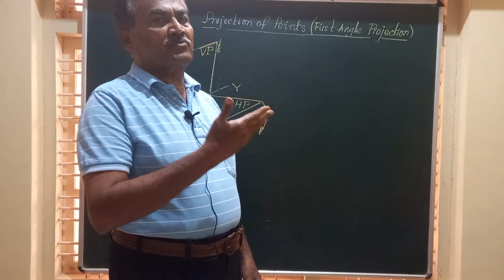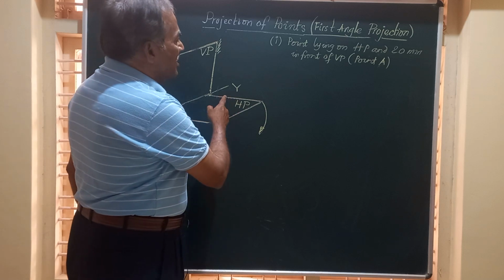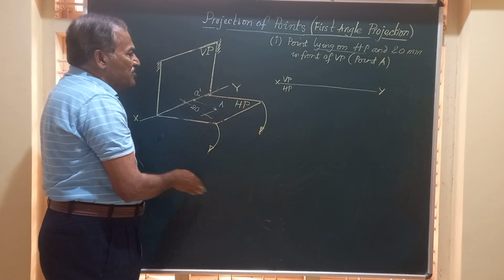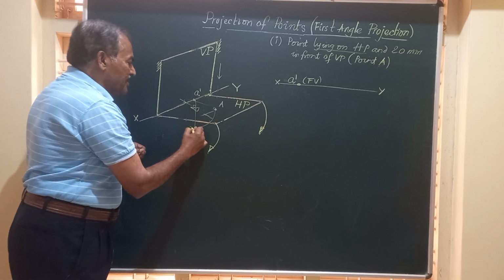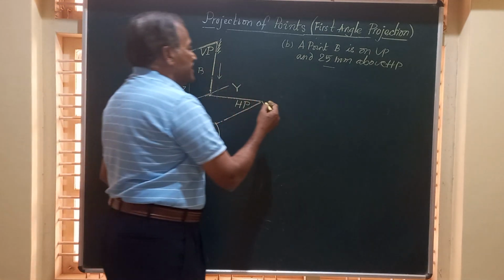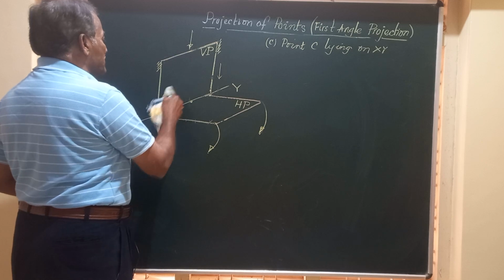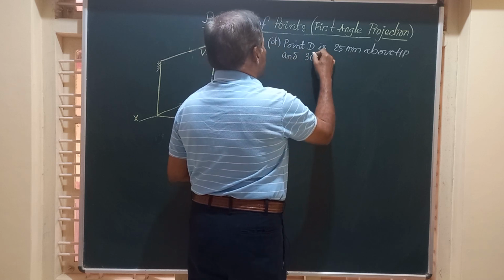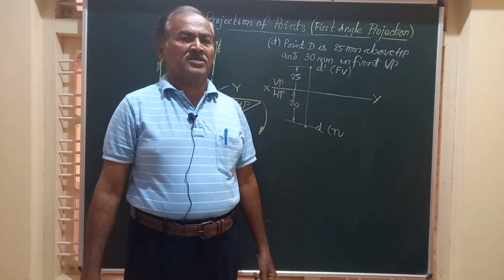Engineering Drawing/ Projection of point lying in first quadrant